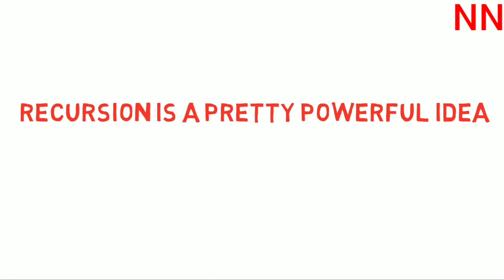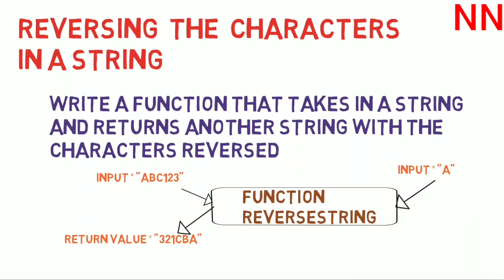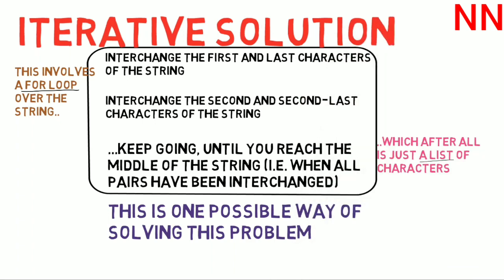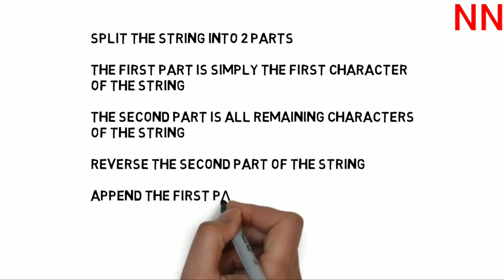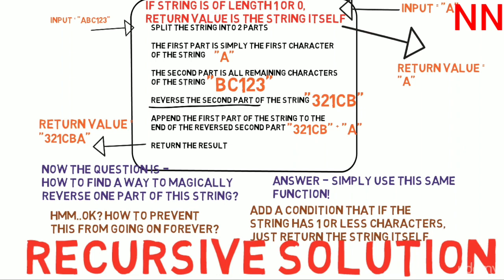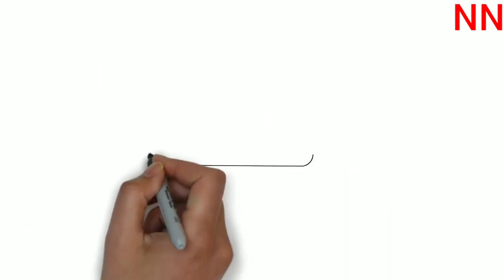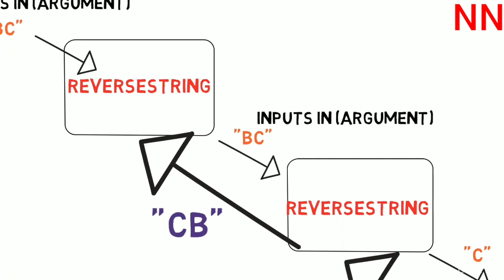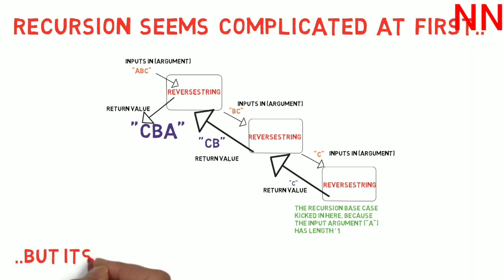recursion python part-6